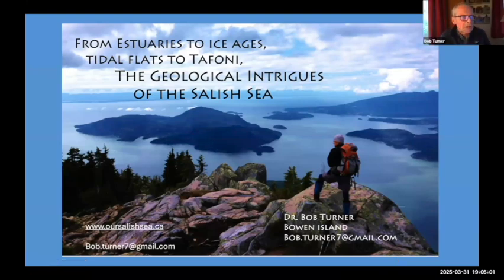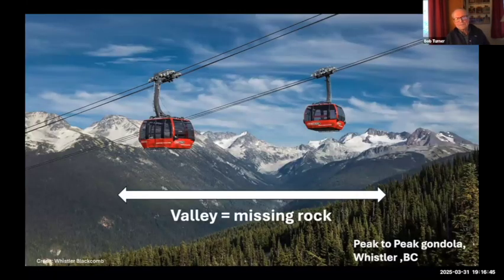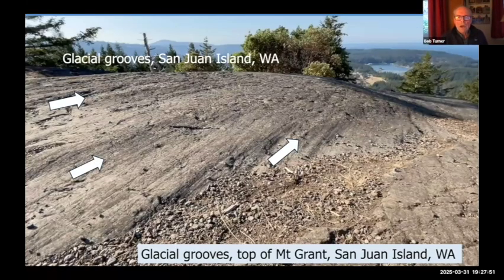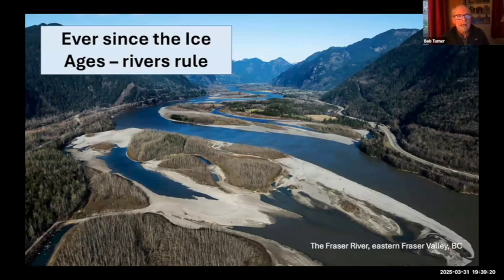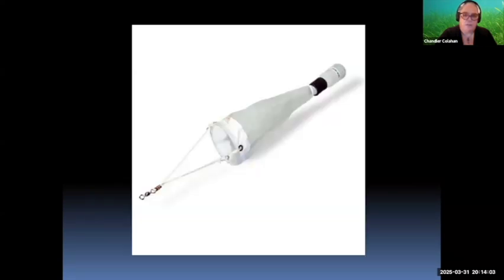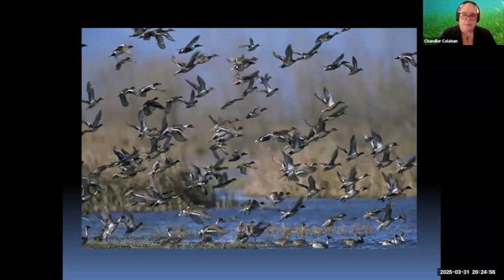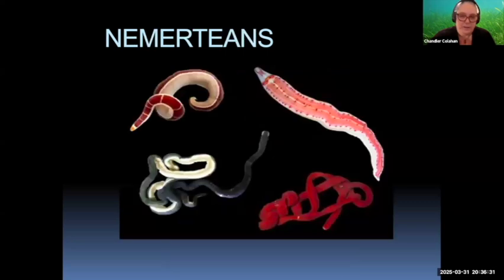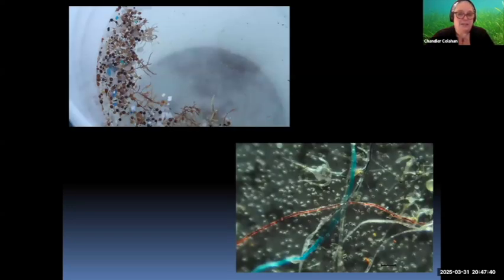Wonders of the Salish Sea 2025: Geological Intrigues of Our Past; Plankton of the Salish Sea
In this fascinating presentation we look at the Salish Sea from a macro to a micro perspective.

0:24 From Estuaries to Ice Ages, Tide Flats to Tafoni: The Geological Intrigues of the Salish Sea Region Dr. Bob Turner, Geoscientist, Author, and Filmmaker. Geologically, the Salish Sea region has it all: glacier-carved fjords, towering volcanoes, the rumble of earthquakes, an island-strewn sea, honeycomb-weathered sandstone, ancient exotic terranes, and ecologically-rich estuaries to name just a few. This talk pulls the curtain back on the stories behind these geological intrigues.

40:30 Plankton in the Salish Sea: the tiny world below. Chandler Colahan, Education Coordinator, Padilla Bay National Estuarine Research Reserve
In this session, we explore the secret world of plankton and look at how these microscopic organisms play vital roles in the ecosystems of the Salish Sea.